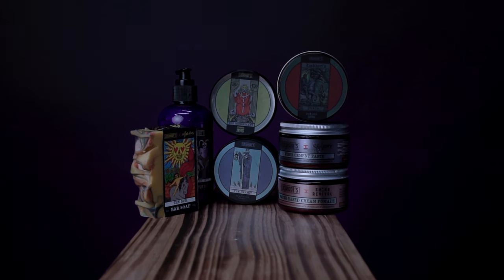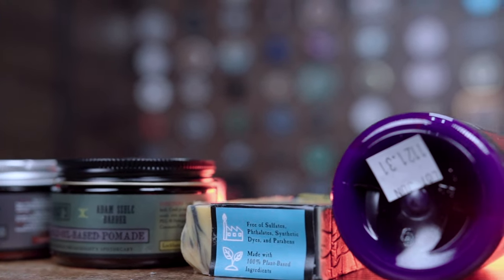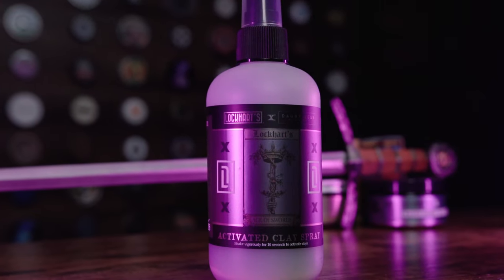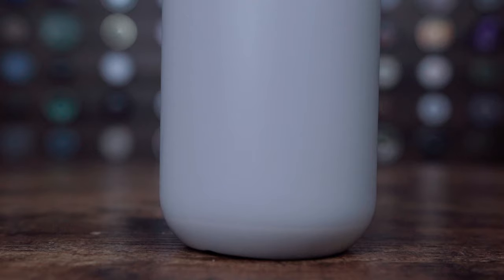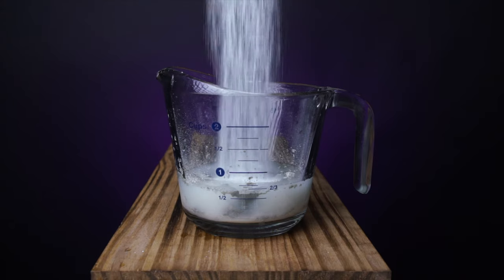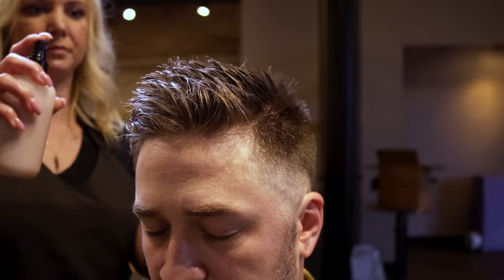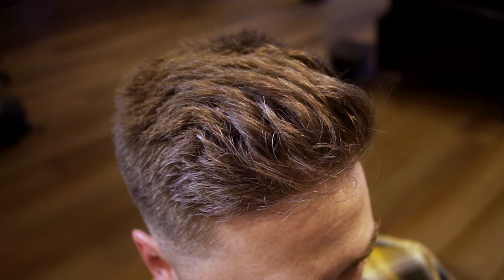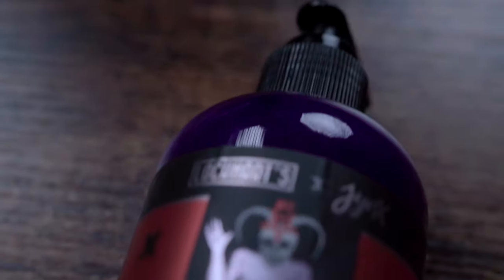Lockhart's X Dauntless Ace of Swords Texture Spray l New Product Reveal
Time Stamps:
0:00-1:10 Intro/Card Reveal
1:10-4:15 The story behind the product
4:15-5:28 Close ups/How to activate the clays **VERY IMPORTANT
5:28-6:25 Ingredient highlights
6:25-7:27 Health factors & washout
7:27-9:18 Demo 1 & Demo 2
9:18-10:10 Release date and FREE GIFT!
10:10-10:45 Thank you's
10:45-11:28 Scent
11:28-13:42 Parting words/ SECRET REVEAL

The next product in the Lockhart's Tarot Sessions lineup comes from my own Dauntless Modern Grooming! Today we find out what card ive been assigned and what ive made for this project. Ill also be dropping a secret new Dauntless reveal at the end as well :)

Find the ACE OF SWORDS here at the Lockhart's shop on 8/13/21
Make sure you pair it with one of my other Dauntless line items as a post styler!

**FREE MINI SWORD WITH EACH ORDER WHILE SUPPLIES LAST**

CODE MMTV